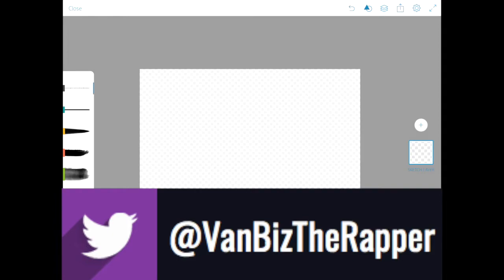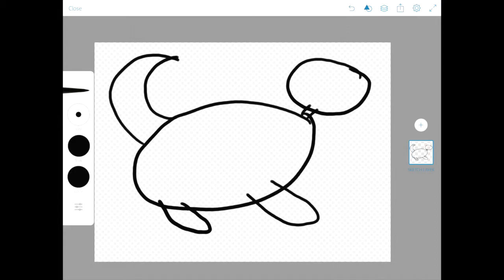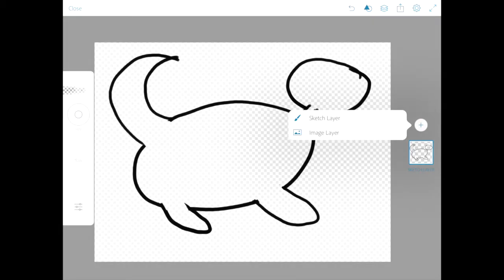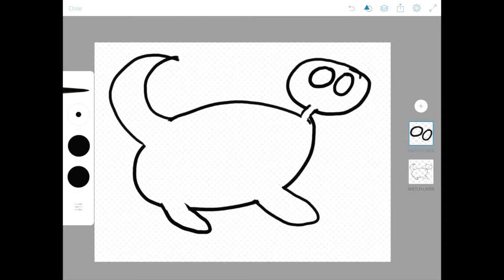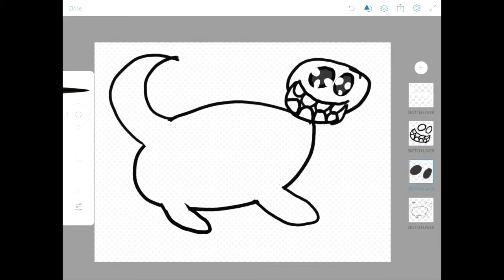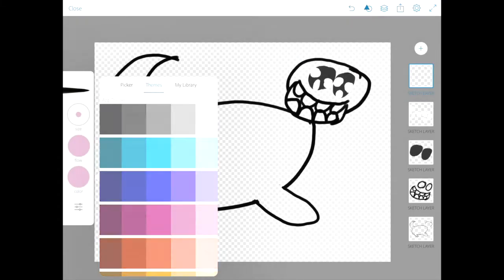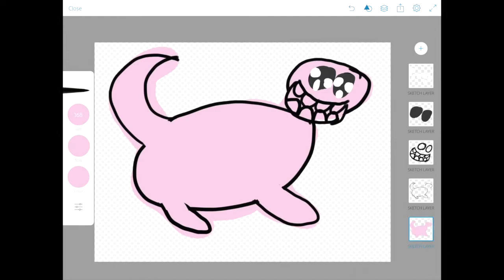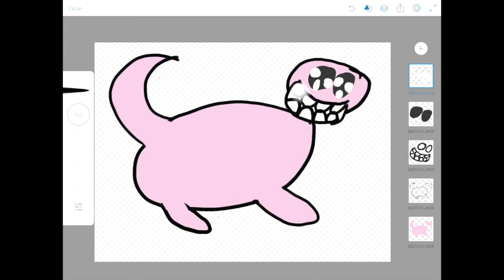Painting With Vanilla Bizcotti - Episode 17. Slowpoke